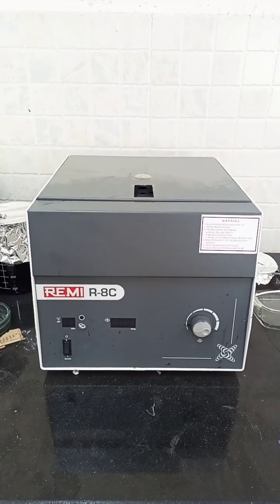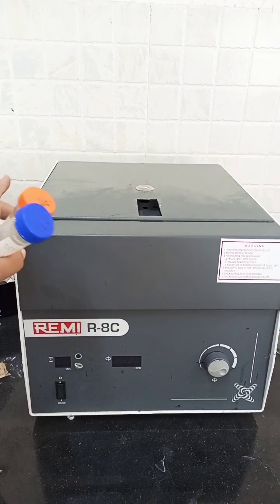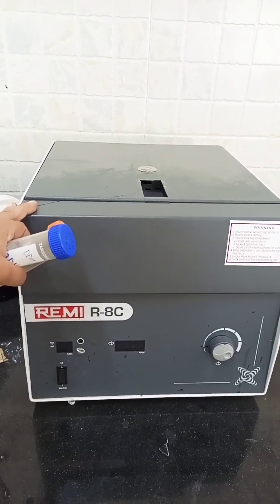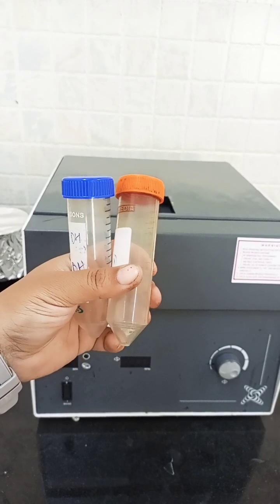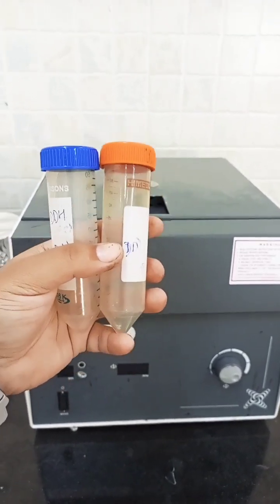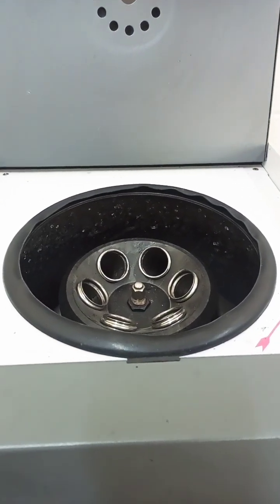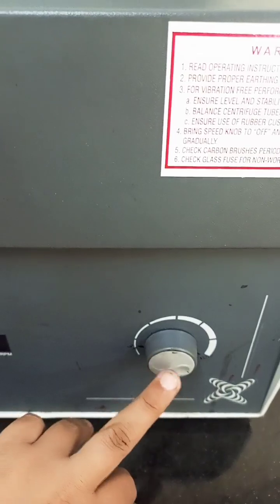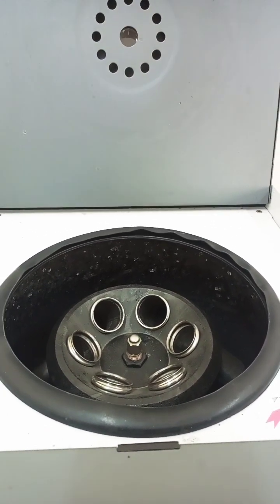Centrifuge Machine : It's Principle and Working.